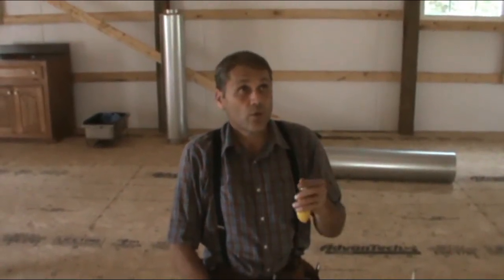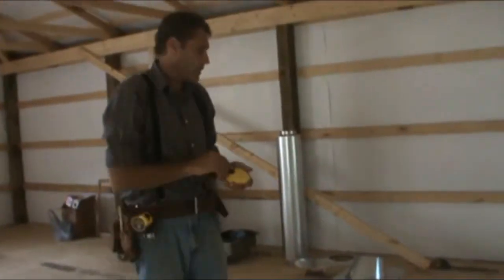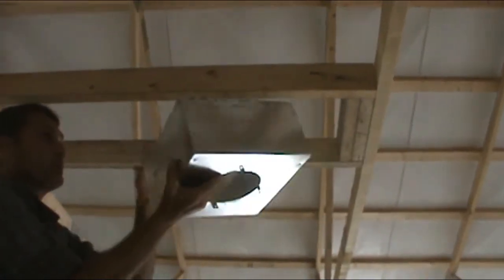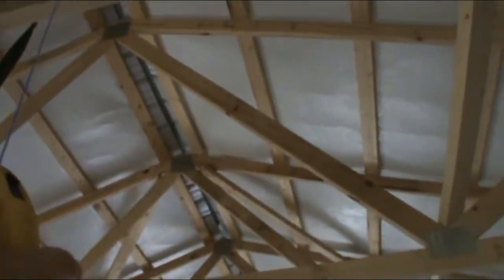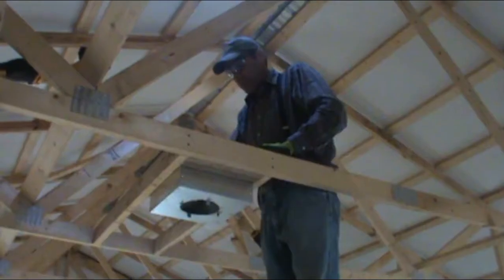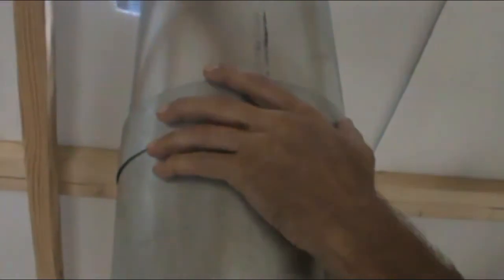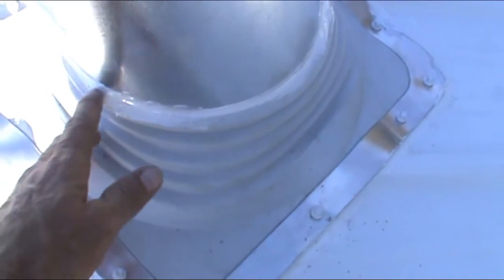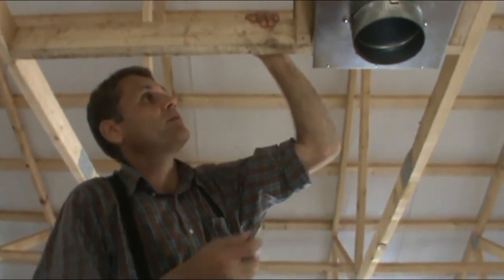Chimney Kit Installation for Beginners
As we move forward with our building projects, we are trying to do as much as we can ourselves.  Yes, part of this is to save money.  But we also like the independence and the opportunity to learn new skills.  We hope our experiences will help others have the courage to try new things!